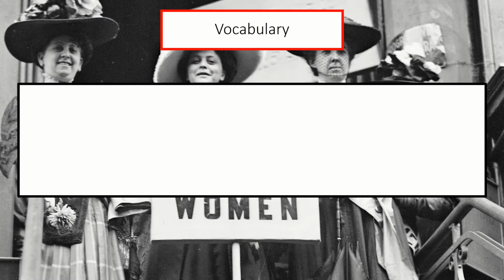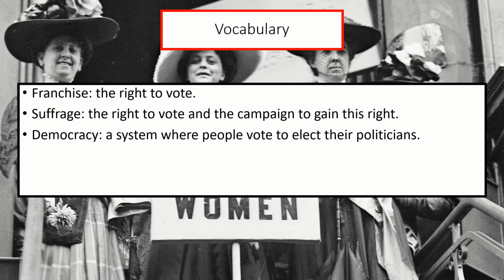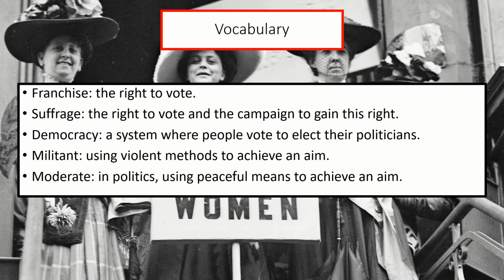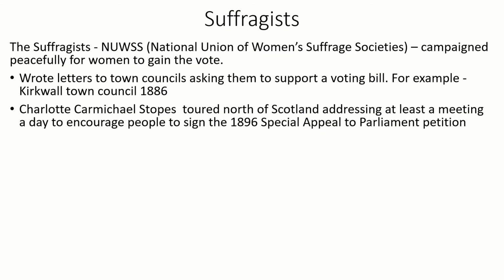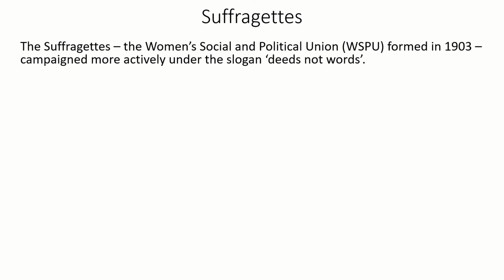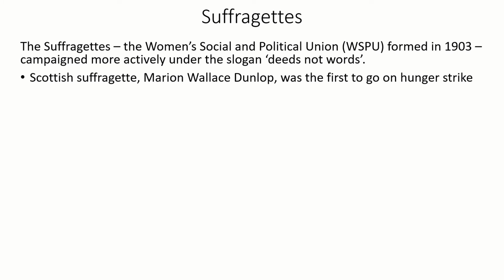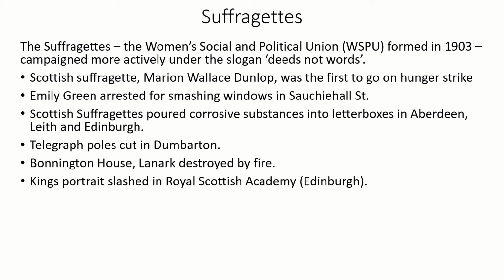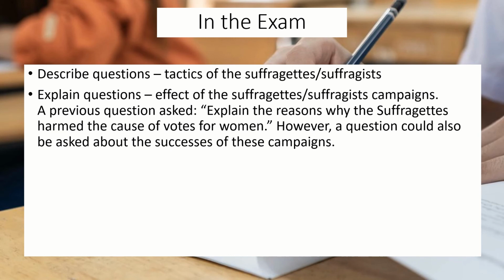Nat 5 History: Suffragists and Suffragettes